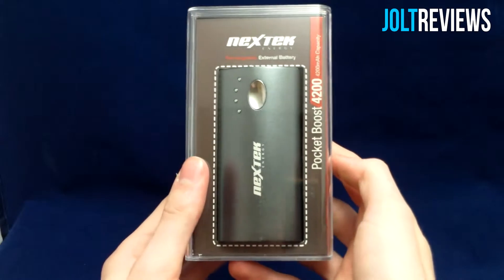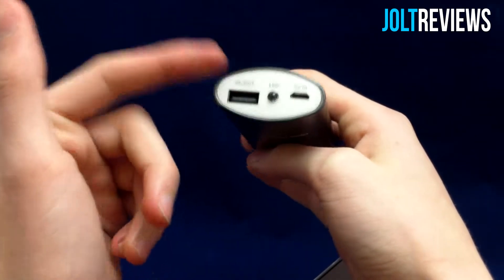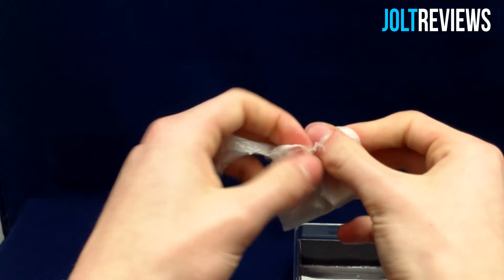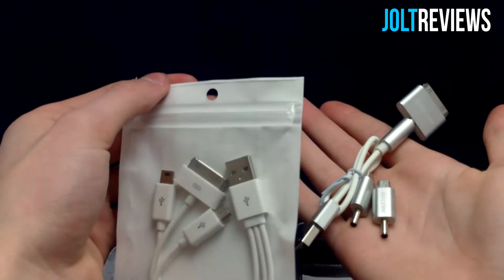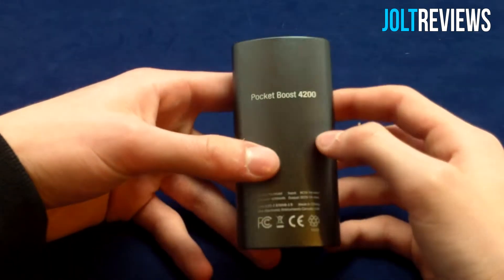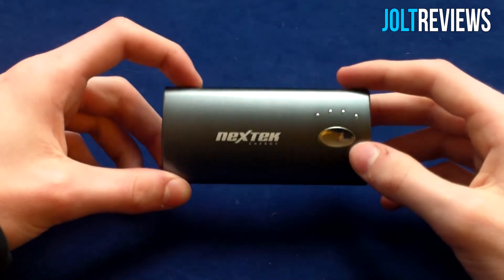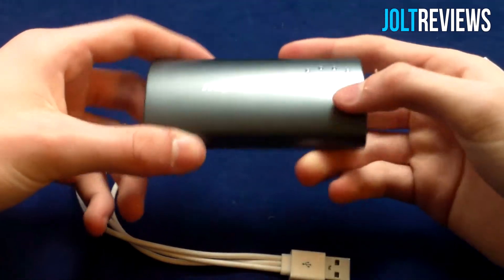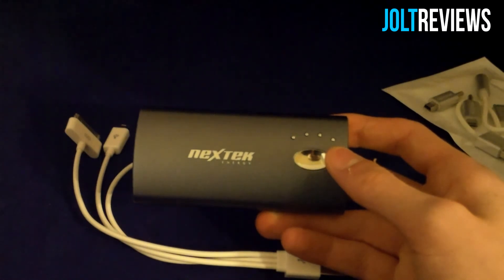Nextek PocketBoost 4200 + 4-in-1 USB Cable [Review]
NOTE: The Reason the battery didn't charge as much as I was expecting it to was due to a not-perfect charging efficiency and power lost in between the battery and the phone.

This video contains: A review of the "Nextek PocketBoost 4200"

- Use code "JOLT"